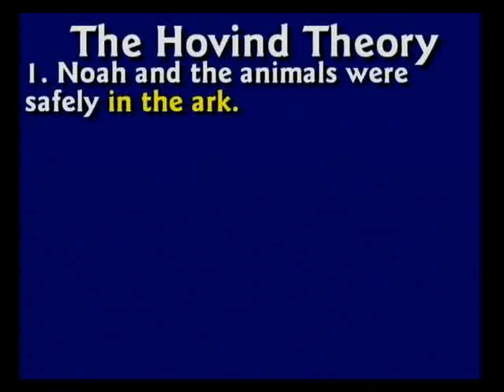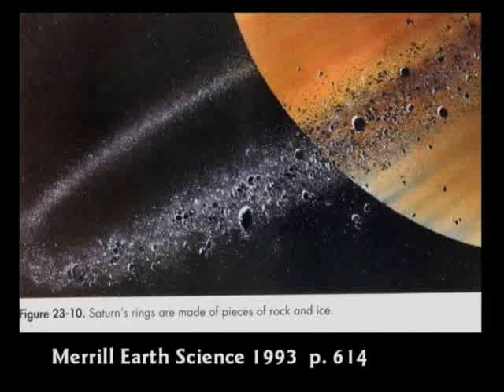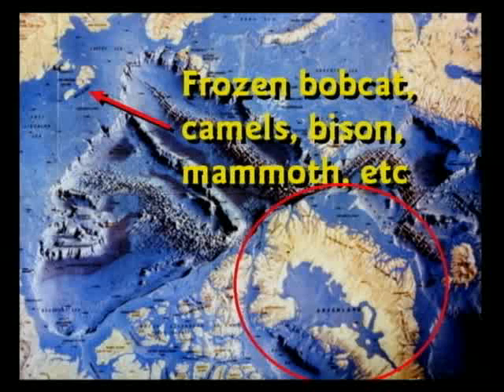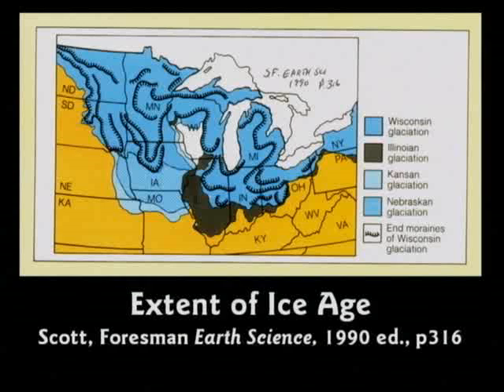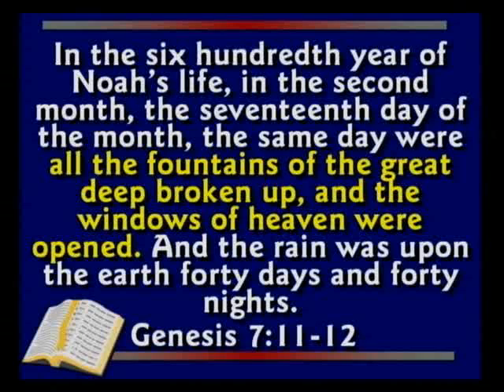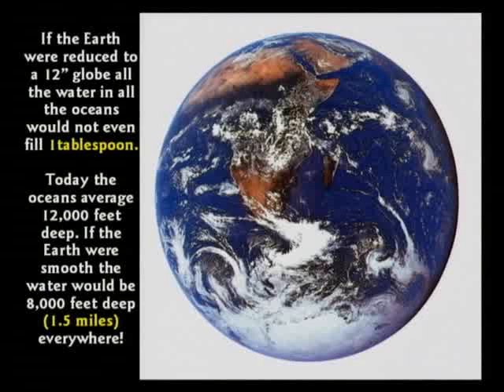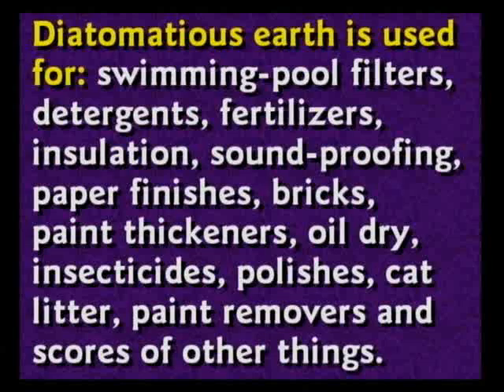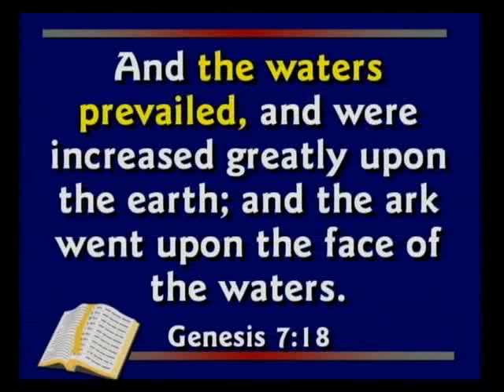Creation Science Evangelism Kent Hovind CS 104 Class 02